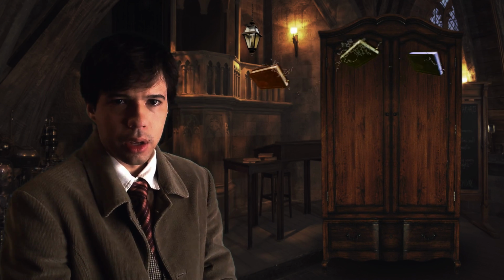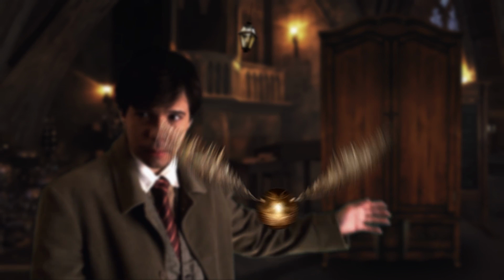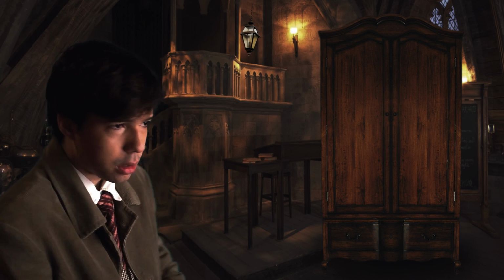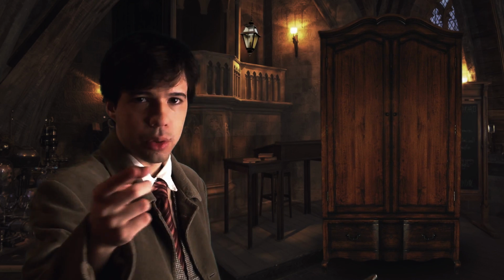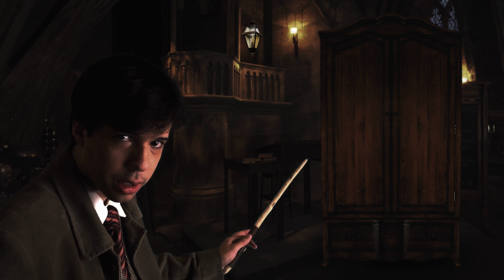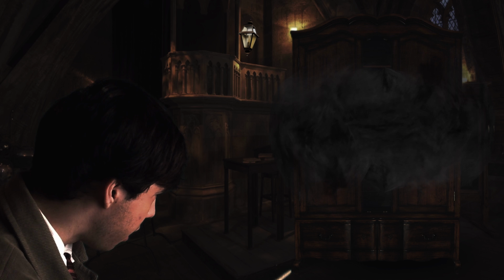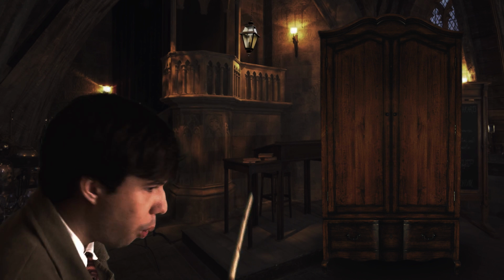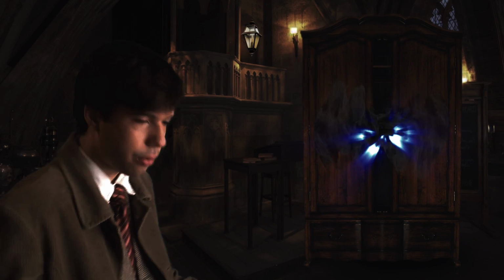ASMR Harry Potter ⚡ Boggart Class / Remus Lupin (Roleplay) Defense Against the Dark Arts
Today you'll have Defense Against the Dark Arts, with Professor Remus Lupin, and i'ts about Boggarts.
If you enjoyed please leave your support!